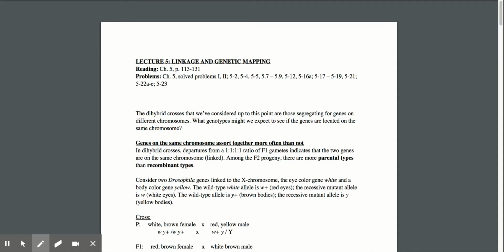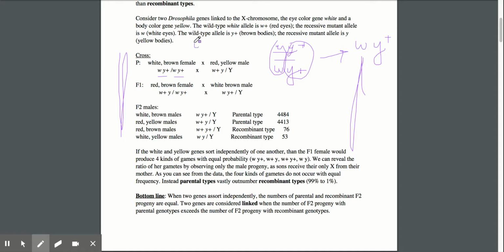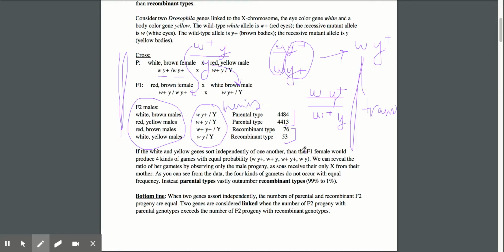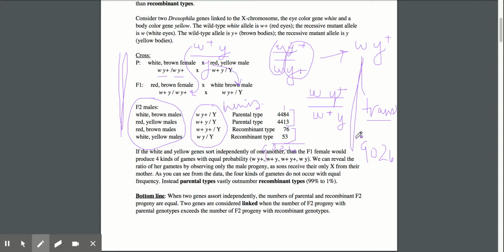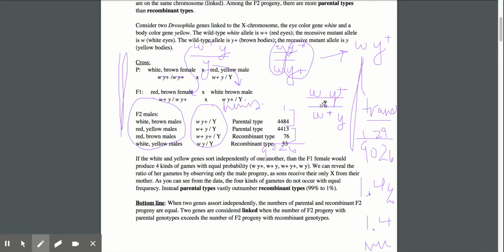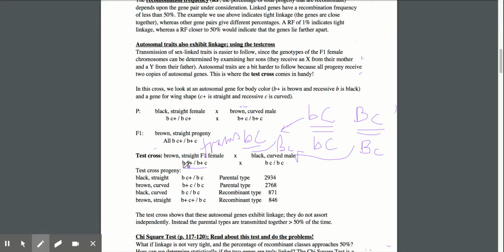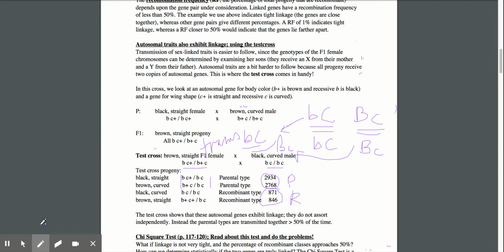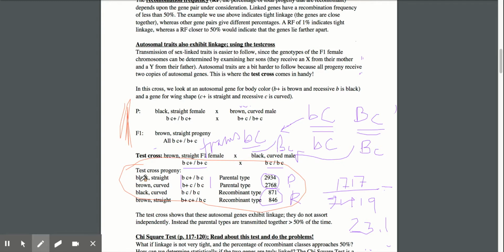2 point test cross demo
Lecture5.pdf from UC Berkeley MCB 140, which is their general genetics course